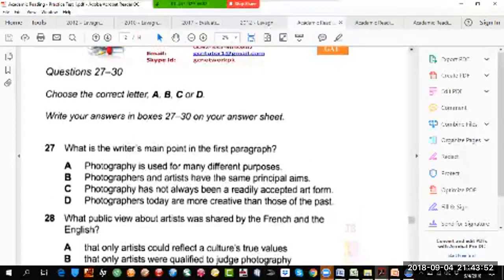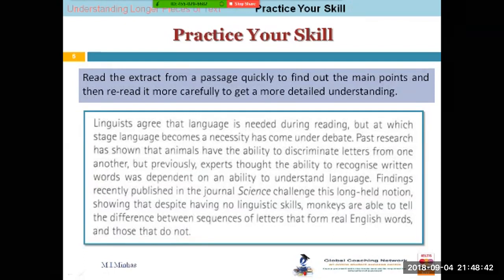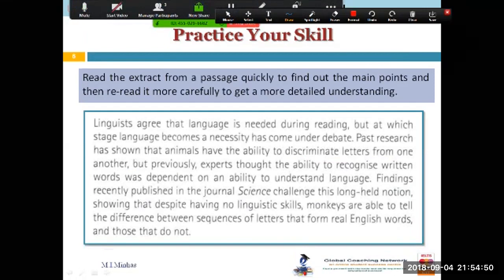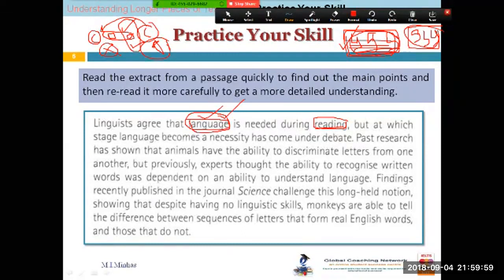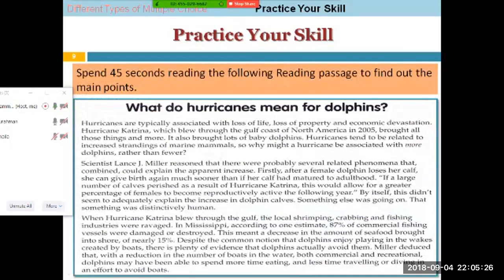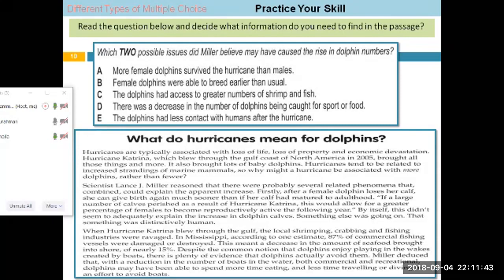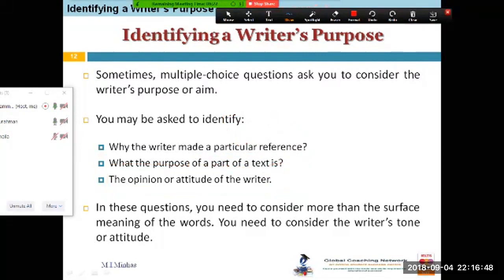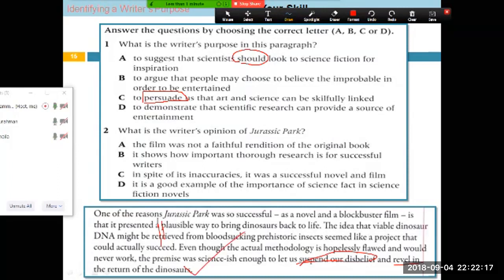IELTS Preparation Course - Reading - Part 24